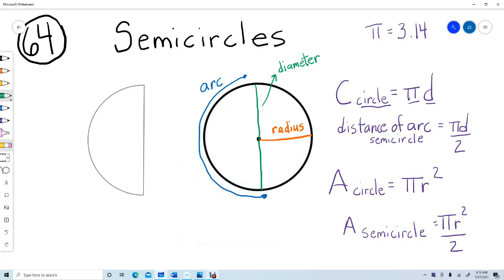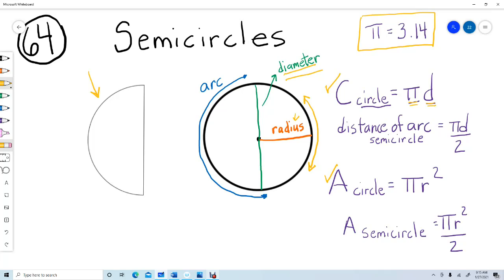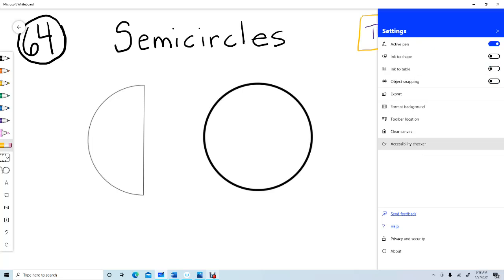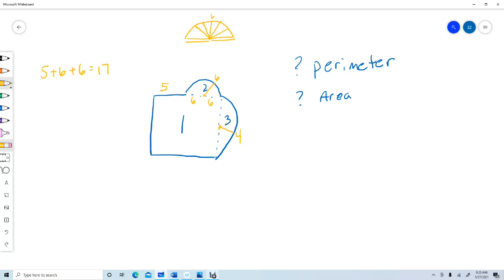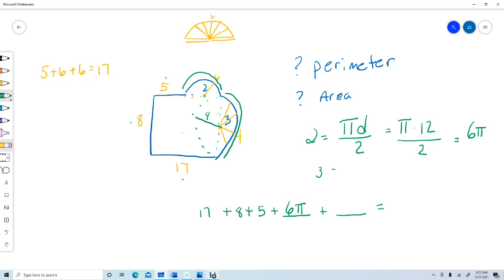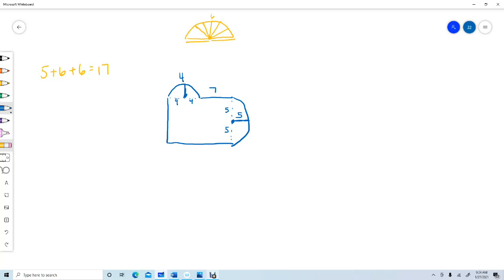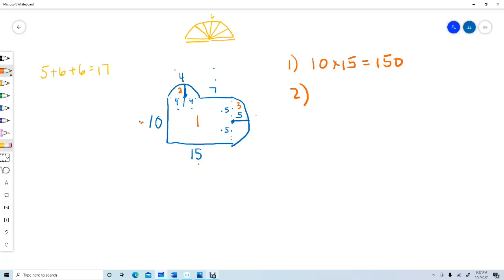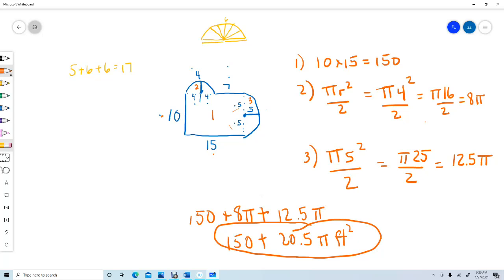Lesson 64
Semicircles